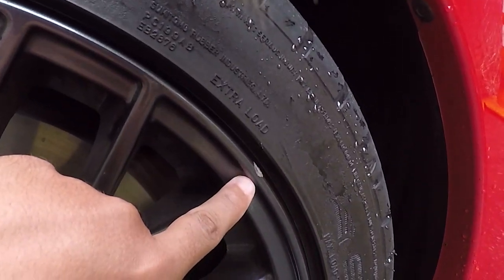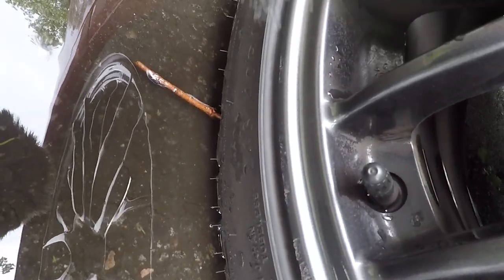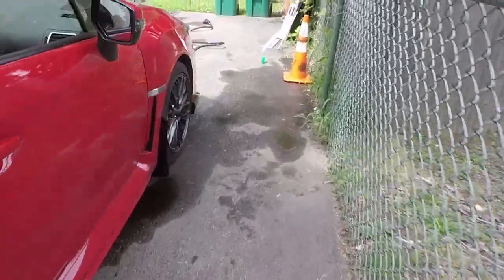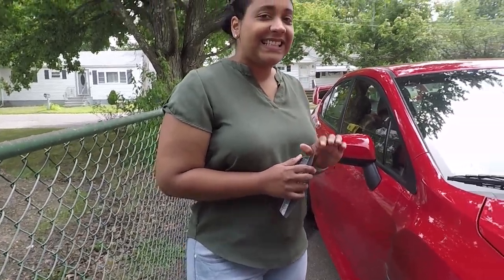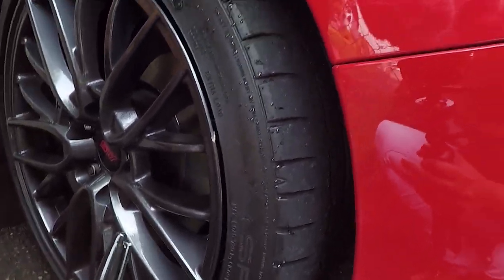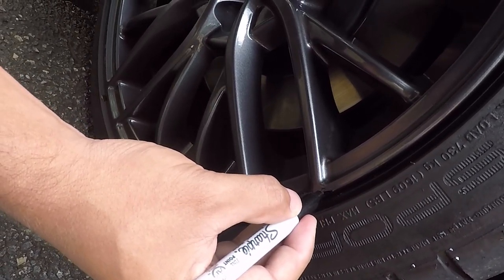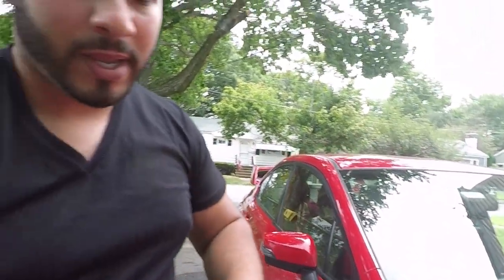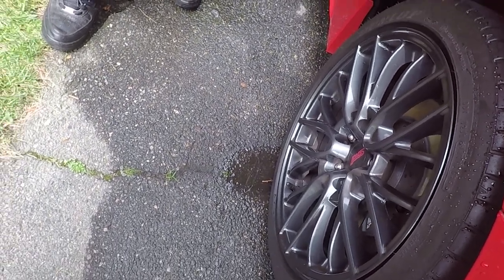DIY: WRX STi Curb Rash Cover-Up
Today i will show you a quick way to cover up curb rash on 2015+ sti wheel base model. This is a temporary fix/cover up :)

Have An Amazing Day!
HoeLeeFuQQ